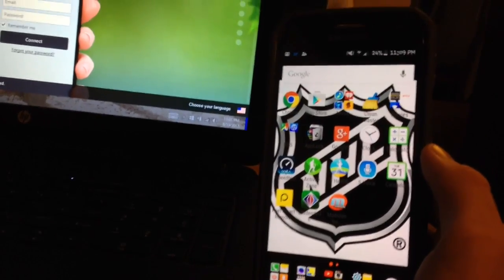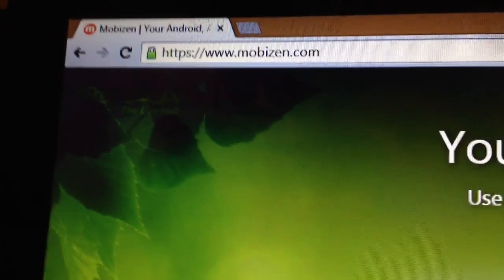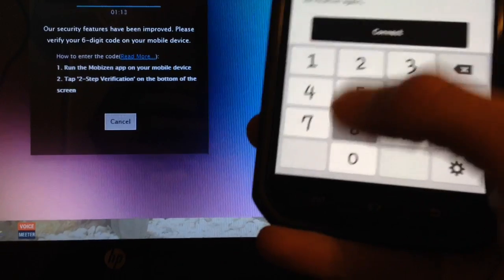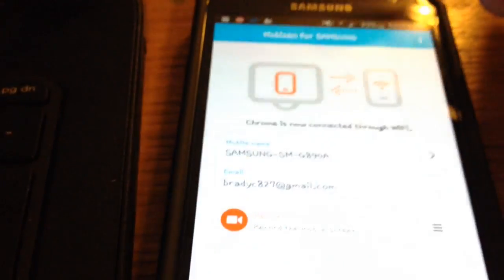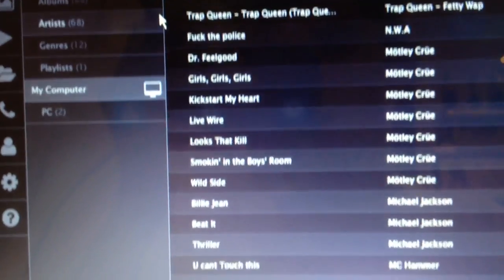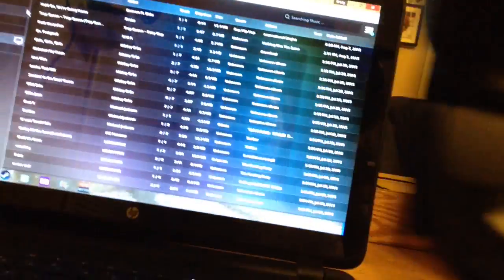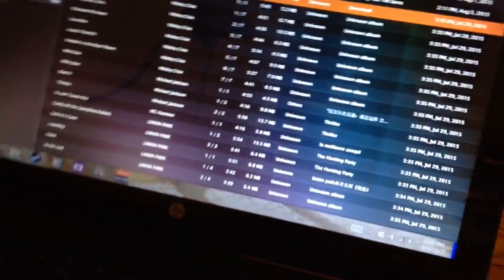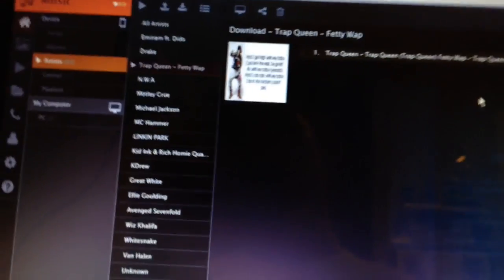How to stream music from android phone to PC through wifi